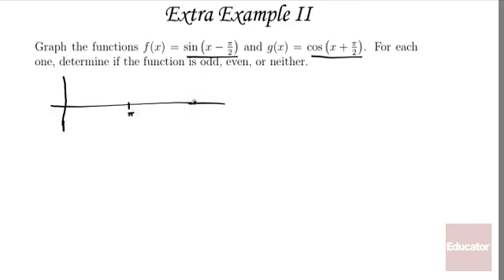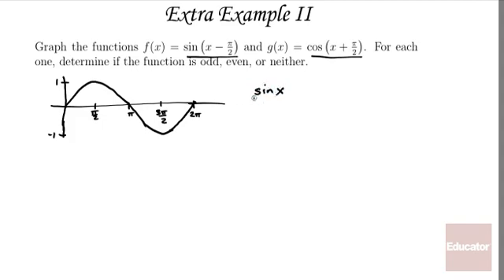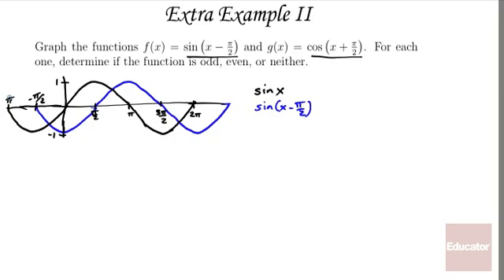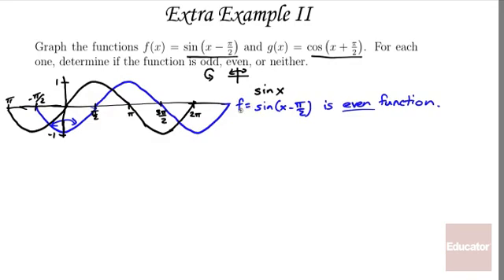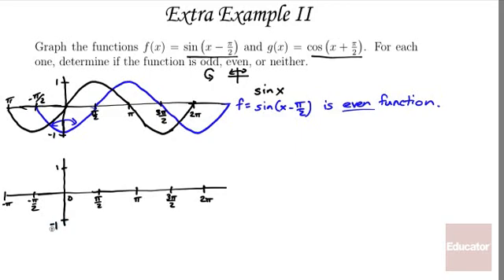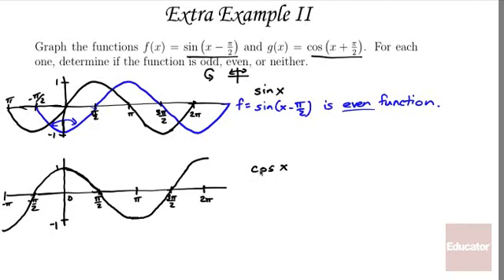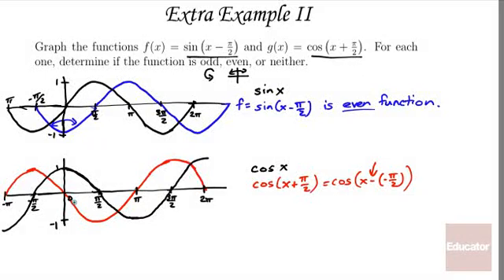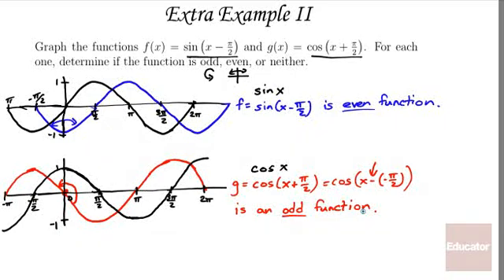Sine and Cosine Functions Ex2